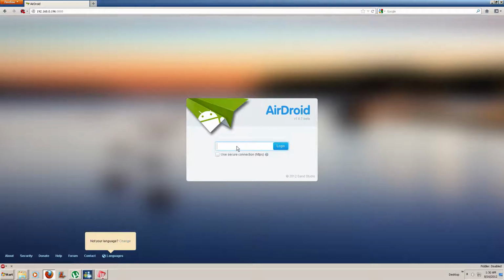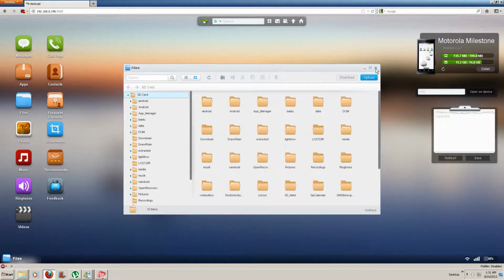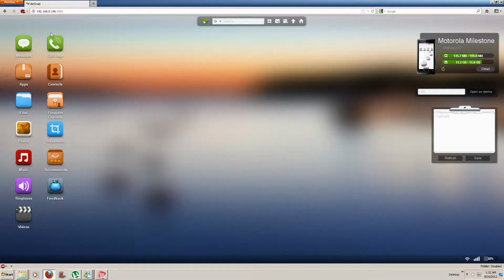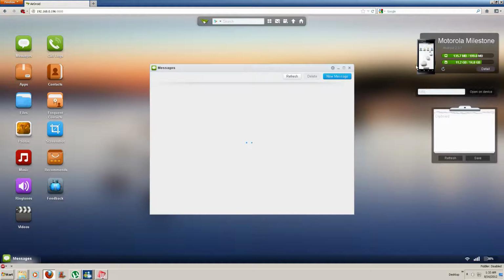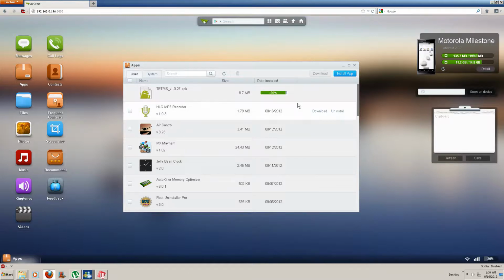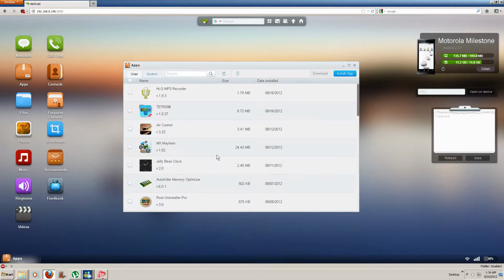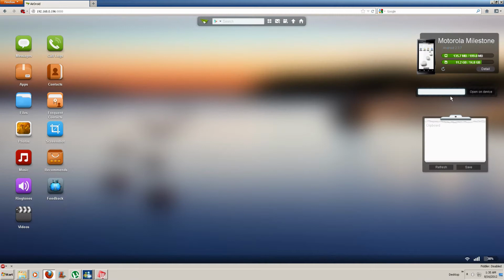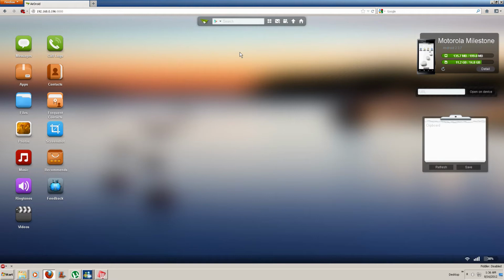Android User - AirDroid (PART 2 APK INSTALLER)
Description:
AirDroid is a fast, free app that lets you wirelessly manage your Android from your favorite browser.
Enjoy below features after installation from the comfort of your favorite web browser on Windows/Mac/Linux computer or other devices:

*Files
Transfer files between Android devices and computers. Now with drag & drop support.
Cut, copy, paste, search, rename or delete files on the SD card.

*SMS
Receive, send, forward or delete SMS messages.

*Apps
Install, uninstall, backup, search apps and do batch processing.

*Photos
Preview, delete, upload, download, set as wallpaper and photos slide show from desktop.

*Clipboard
Share clipboard text between desktop and device.

Group, search, create contacts, check and delete call logs.

*Ringtones
Search, preview, upload, download, delete and customize ringtones for phone calls, notifications and alarms.

*Music
Play, search, upload, download, delete, or set as phone call, notification and alarm ringtones.

Tired of the long IP address 192.168.xxx.xxx?
Scan the QR code on web.airdroid.com and you are all set.

*Https connection
Stay safe even on a public Wi-Fi network.

*Realtime Android screen (experimental feature, root permission required)
View your Android's screen, take a screenshot, or even record a screencast.

*Multiple virtual desktops
AirDroid is designed for multitasking. Move apps between desktops to better organize your work.

*Video (Quick Time plugin required)
Mobile devices are great for videos shooting, but big screen computer may be better for viewing these clips, isn't it?

*More features
Device photo match for most devices, various widgets (calendar, weather, url transfer, clipboard, etc.), frequent contacts...

★AirDroid now speaks many languages including:
English, 日本語, Español, Italiano, Français, Deutsch ,Português (Brasil), Português (Portugal), Magyar, Polski, Česky, Türkçe, Pусский and 한국어.

AirDroid also comes with the following inbuilt features:
*Device Status
Real-time ROM, SD Card, Battery, CPU and RAM status report & monitor with charts to demonstrate available/used/total resources, and one-tap memory boost.
*Tasks Manager
Kill or uninstall running apps, batch operation supported.
*Apps Manager
Uninstall, share or check details of user and system apps.
*Files
Control Cut, copy, rename, send/share, delete, sort and create visible or hidden folders and files.
What's the requirements to run AirDroid?
AirDroid should be compatible with most Android devices running Android 2.1 or later. The Web Desktop should be compatible with most modern web browsers, including Chrome 12 or later, Firefox 3.6 or later, Safari 5.0 or later (For best performance IE is not recommended).
We highly appreciate your kindness and support in helping us to spread and improve AirDroid.
Should you encounter any problem before you rate AirDroid anywhere below 5 stars, please kindly mail us at to give us an opportunity to provide you with assistance in resolving your issues.

We have a forum and are also on Facebook, Twitter, Google+ and YouTube!

We may not be able to reply all the mails we received, but we definitely will read all of your feedbacks and suggestions.

Have fun with AirDroid :-)